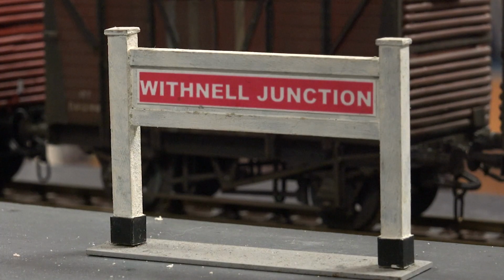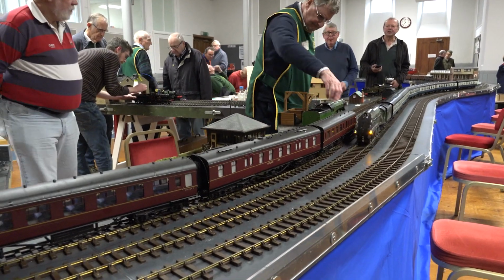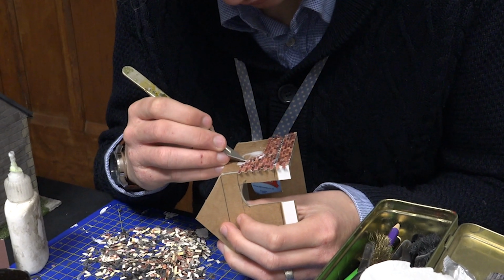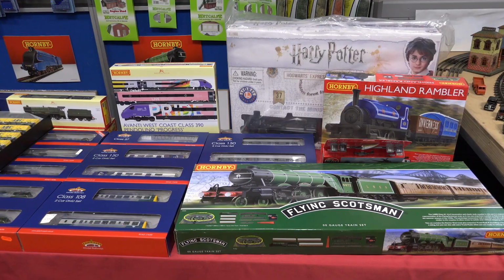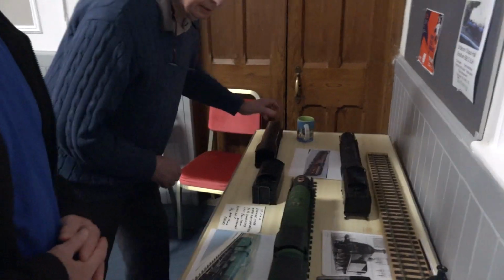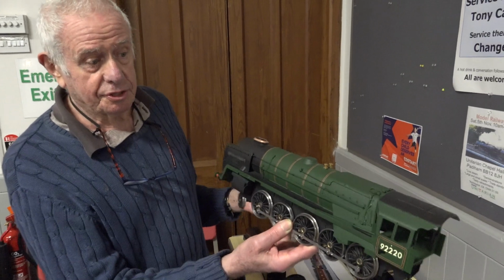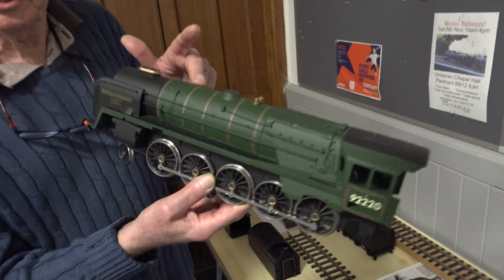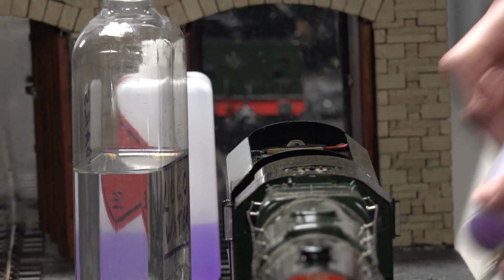Padiham Model Railway Show 5 November 2022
The Padiham Model Railway Show took place at the Unitarian Church in Padiham on the 5th of November 2022.